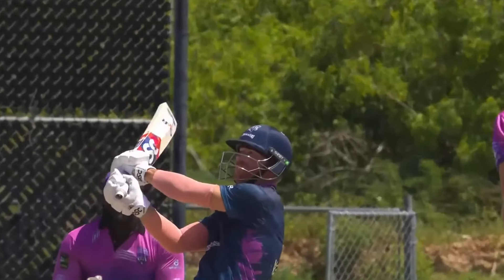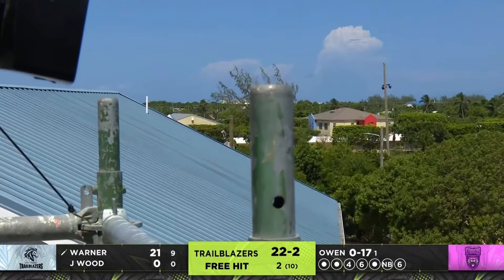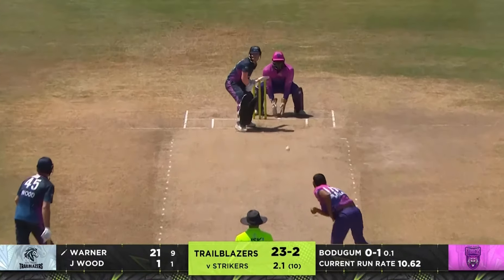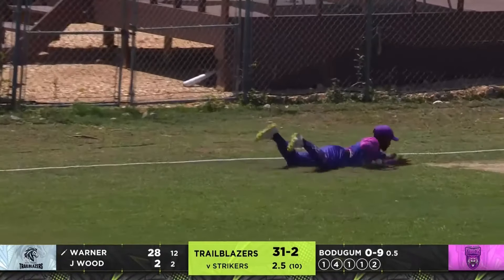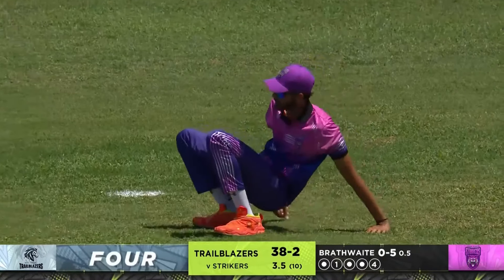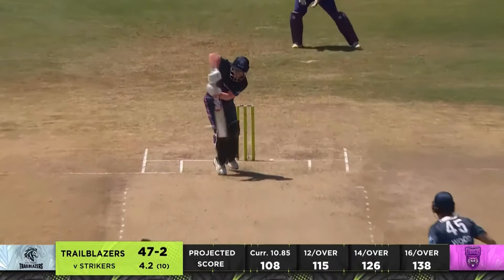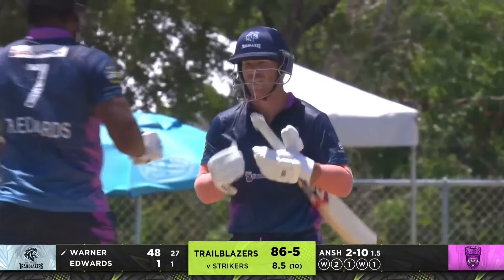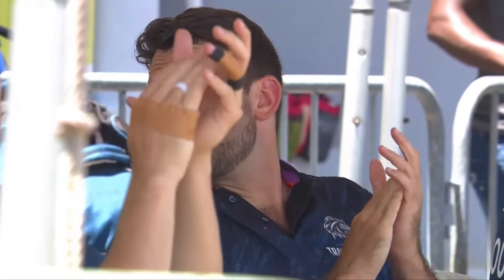David Warner Batting | Boca Raton vs New York | Match 21 | MAX60 Caribbean League 2024 | M7A1A